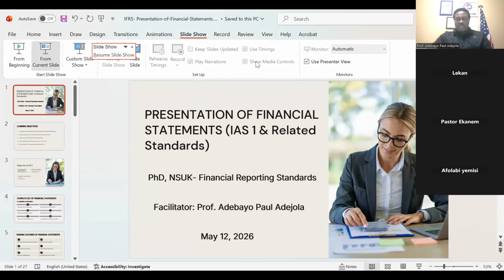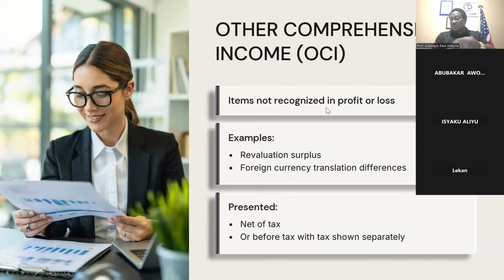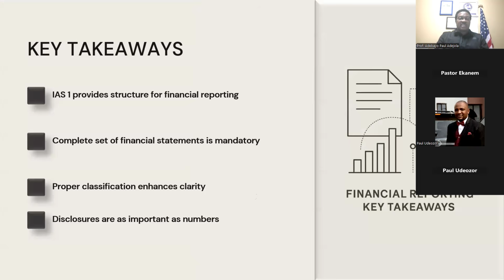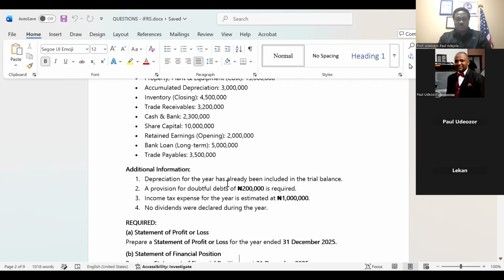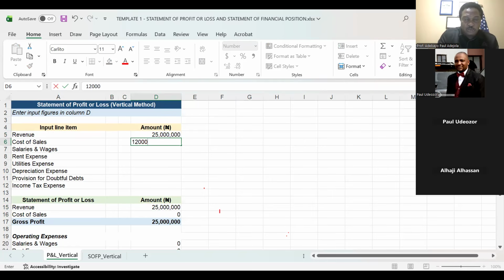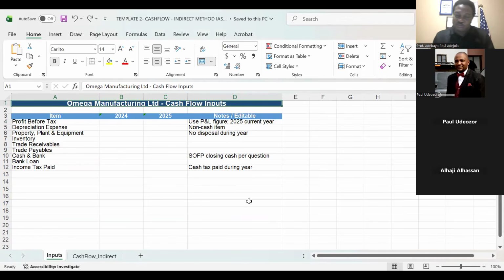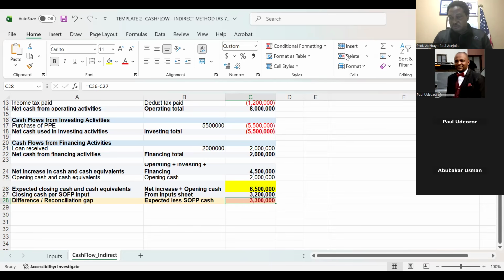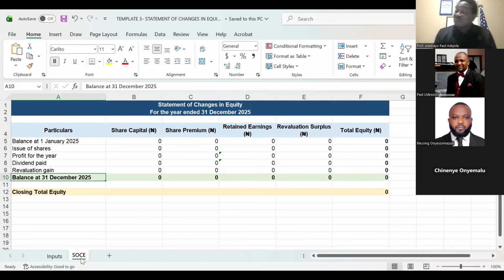PRESENTATION OF FINANCIAL STATEMENTS (IAS 1)- PAUL ADEJOLA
In this highly engaging and academically enriching lecture session, Prof. Paul Adejola delivered a comprehensive presentation on Presentation of Financial Statements (IAS 1 & Related Standards), focusing on the structure, components, and global relevance of IFRS-compliant financial reporting.

The lecture provided practical and analytical insights into:

Objectives and requirements of IAS 1
Components of a complete set of financial statements
Statement of Financial Position (SOFP)
Statement of Profit or Loss and Other Comprehensive Income (OCI)
Statement of Cash Flows under IAS 7
Notes to Financial Statements and disclosure requirements
Classification of current and non-current assets and liabilities
Comparative information and presentation formats
Common financial reporting and presentation errors

Participants were exposed to practical illustrations, class exercises, and real-world financial reporting scenarios aimed at strengthening their understanding of global accounting standards and professional reporting practices.

The session emphasized transparency, accountability, comparability, ethical reporting, and the importance of proper disclosures in modern financial reporting. It also highlighted the growing relevance of digital transformation and analytical thinking in accounting education and professional practice.

This lecture forms part of ongoing efforts to equip PhD students, academics, and professionals with globally relevant knowledge and practical competencies required for excellence in accounting, finance, governance, and research.